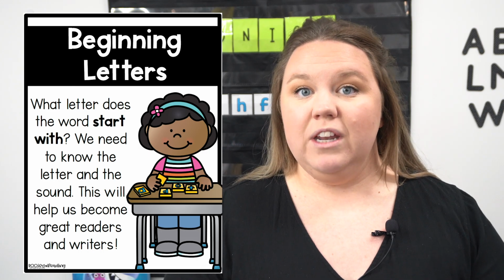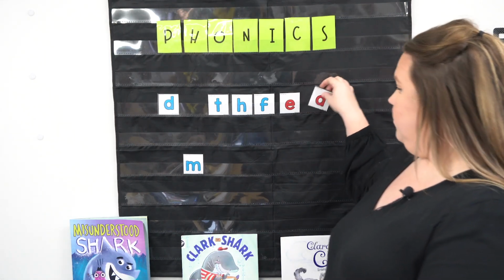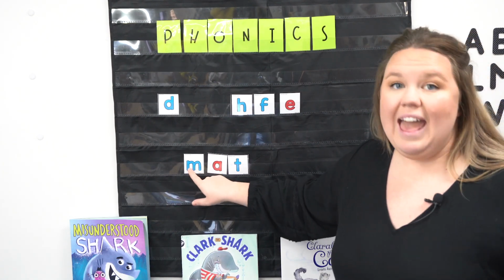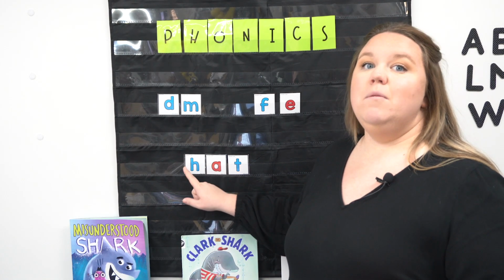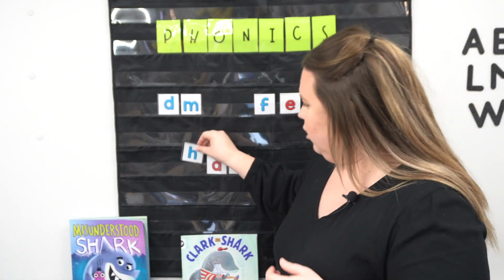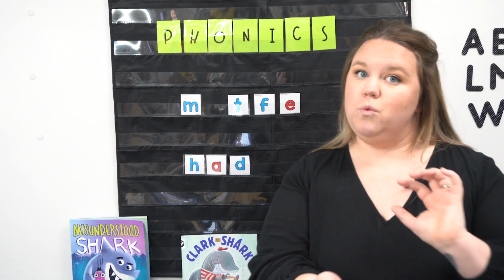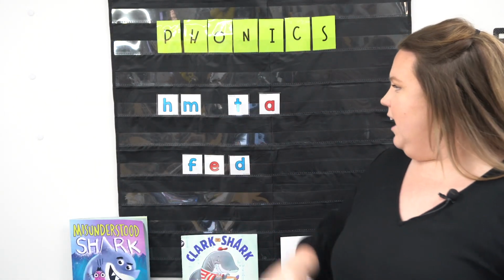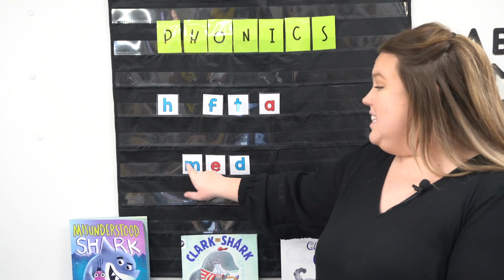How To Read BEGINNER Sounds In Words // Phonics Practice // Learn To Read FAST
In this lesson, we’ll practice beginning letter sounds — the first sound you hear when you say a word out loud! I’ll help you touch and say each sound so you can become a confident reader.

This video is great for early readers, preschoolers, kindergarten, and first-grade students working on phonemic awareness and phonics skills.

🎯 Skills Practiced:

Identifying the first sound in a word

Strengthening listening and speech

Beginning phonics and word recognition

📚 Use this as part of your homeschool, classroom warm-up, or at-home practice!